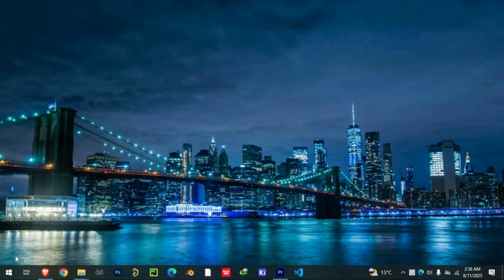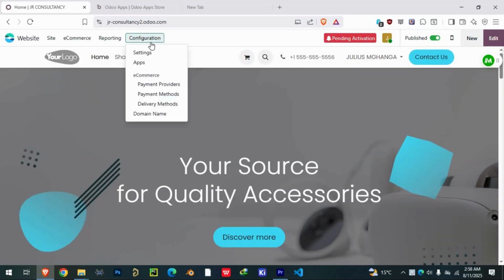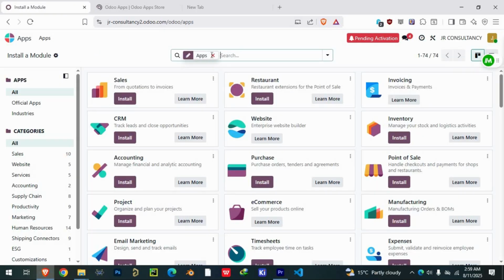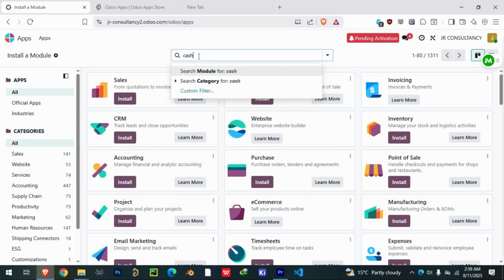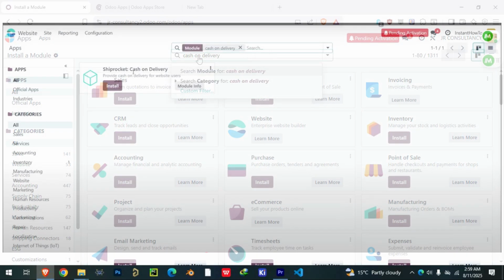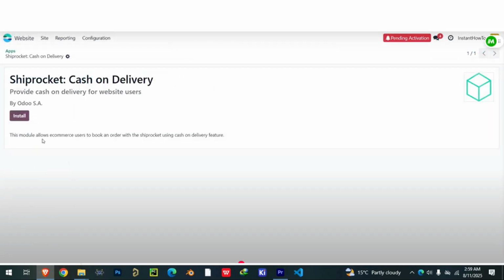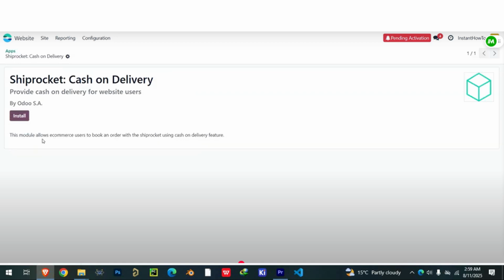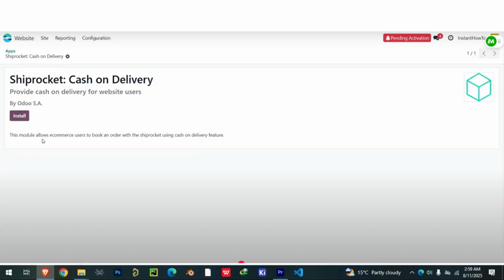How To Add Cash On Delivery (COD) As A Payment Method In Odoo Website 2025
In this 2025 step-by-step tutorial, I’ll walk you through the complete process of enabling and configuring COD in Odoo so your customers can pay easily when their order is delivered.